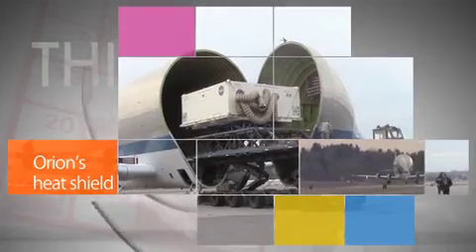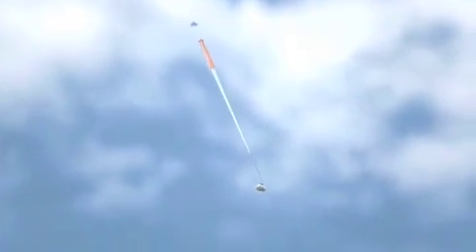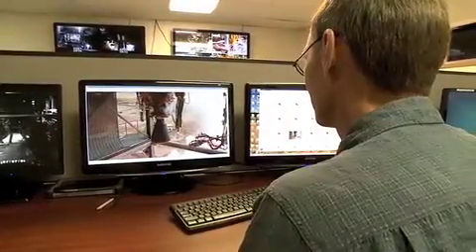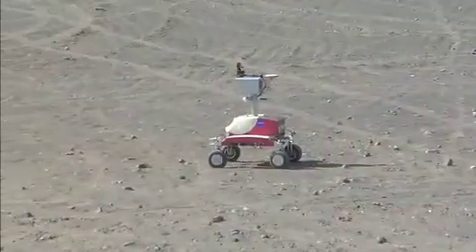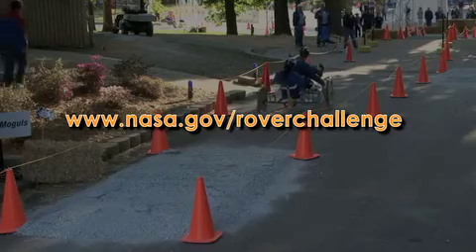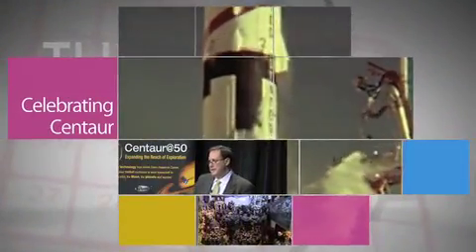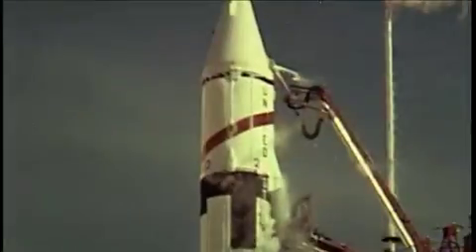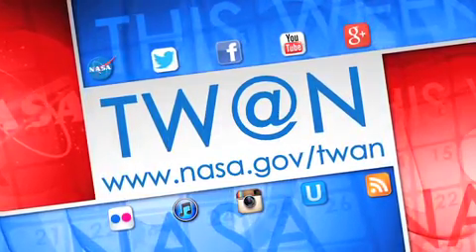This Week @ NASA, December 6, 2013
With a more than ninety percent probability that Comet ISON broke apart from a major heating event on its approach to the sun Thanksgiving Day, the search is on for what's left of it. NASA will use a variety of space and Earth based telescopes to monitor the comet over the next several weeks, before the fate of ISON can be confirmed.

The Orion spacecraft's protective heat shield was transported from New England where it's been under construction to Kennedy Space Center -- in preparation for Orion's first test mission in September of next year. The heat shield will protect Orion from temperatures as high as five-thousand degrees Fahrenheit as it reenters our atmosphere at 22-thousand miles an hour from a high altitude orbit. It's the world's largest ablative heat shield for a spacecraft and is critical for crew safety.

Blue Origin recently test fired a new hydrogen and oxygen-fueled rocket engine at the company's West Texas facility. The test of the BE-3 engine simulated various stages of flight -- including launch, final burn and landing.

NASA's Great Moonbuggy Race is now the Human Exploration Rover Challenge. This new engineering design challenge focuses on the agency's current plans to explore not just the moon -- but planets, asteroids and other bodies in the solar system ... encouraging students to design, construct and test technologies for mobility in these environments. The event takes place April 10-12, next year at the U. S. Space & Rocket Center in Huntsville, Alabama.

NASA scientist Ed Stone -- the principal investigator of the Voyager mission stopped by the Steven Colbert show to discuss the mission -- which has seen Voyager 1 surprise the world by becoming the first human-made object to reach interstellar space. But Colbert teamed up with NASA to give Stone another surprise. The former Jet Propulsion Laboratory directory was presented the NASA Distinguished Service Medal -- the agency's highest award for those who have personally made a contribution representing substantial progress to the NASA mission.

NASA Associate Administrator Robert Lightfoot and others in the aerospace community attended a celebration at Cleveland's Great Lakes Science Center to mark the 50th anniversary of the first successful Atlas-Centaur launch back on November 27, 1963. The Centaur upper stage - the world's first liquid hydrogen-fueled rocket was developed at Glenn Research Center -- then known as Lewis. The Centaur has sent spacecraft to every planet in the solar system. Voyager and most recently MAVEN were launched by a Centaur.

And that's what's up ... This Week at NASA.